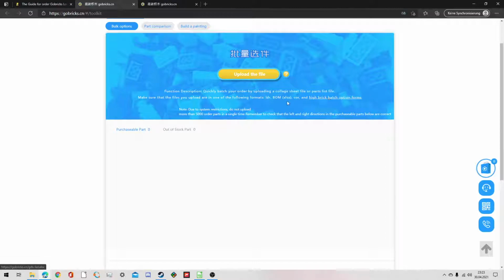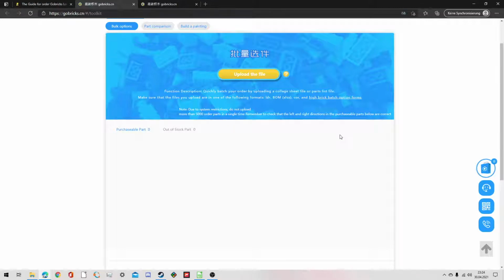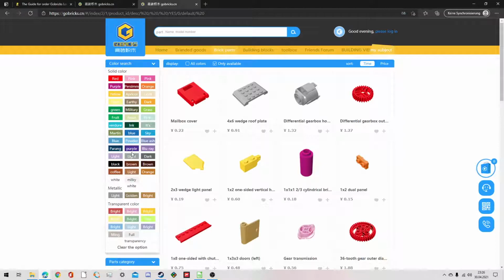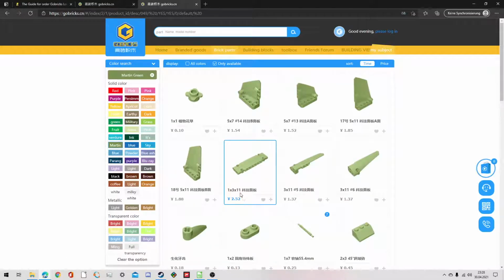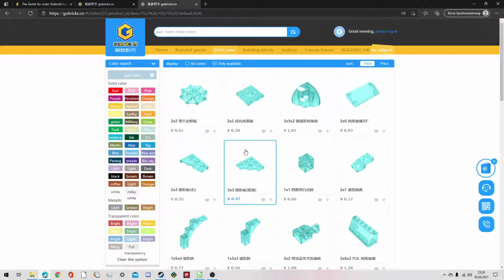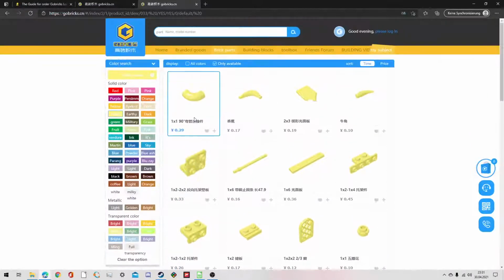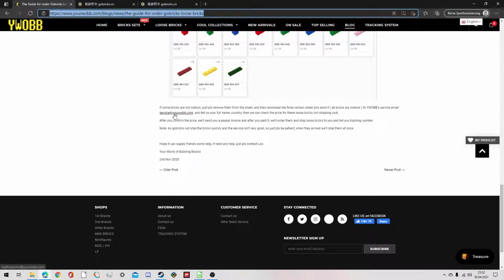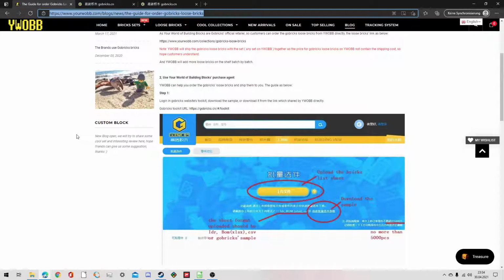How to order GoBricks parts and a word about GoBricks colours